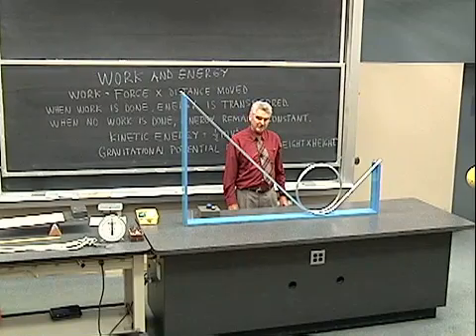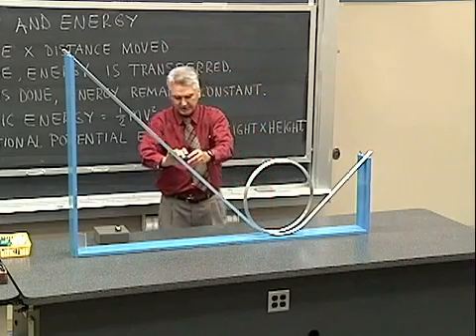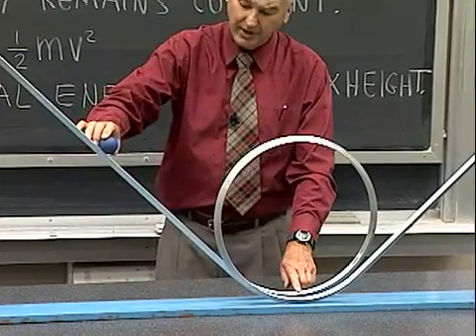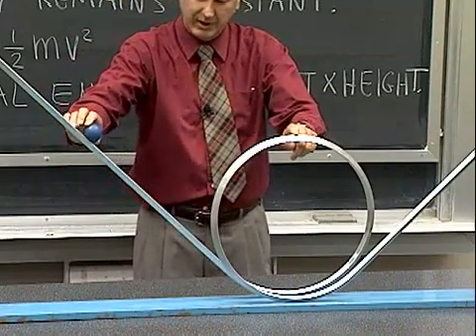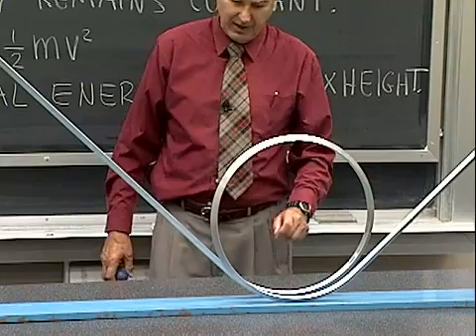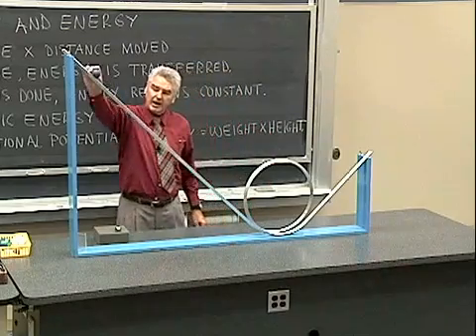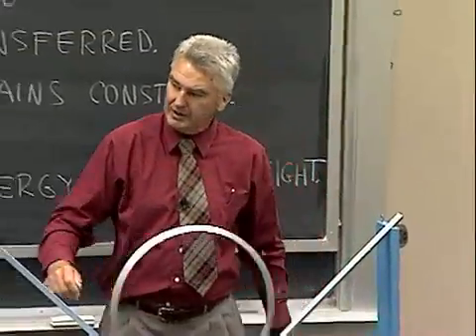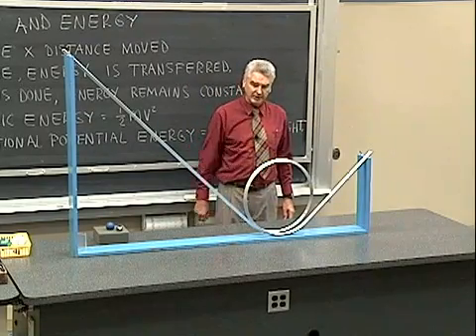Loop-the-Loop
A ball is allowed to roll down the ramp and loop around the track. The motion is then analyzed based on the fact that the sum of the gravitational potential energy and the kinetic energy remains constant. Friction is ignored, although it is not completely negligible for a thorough analysis.

Equipment:
- Loop-the-loop track
- Balls